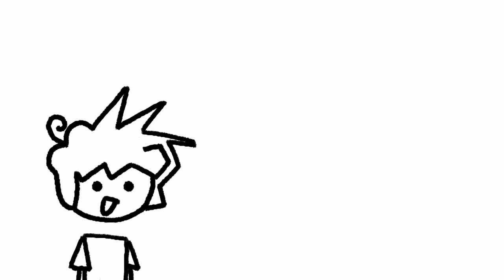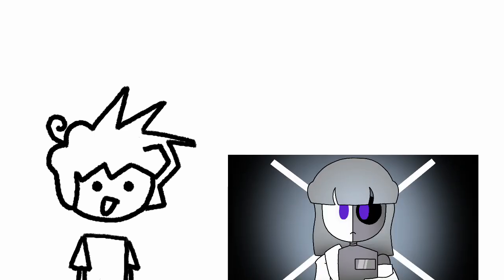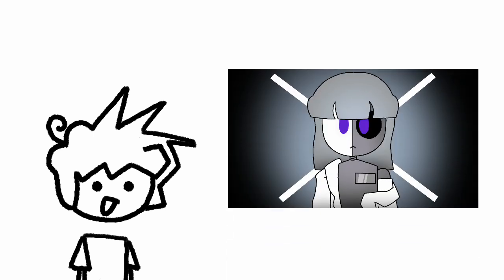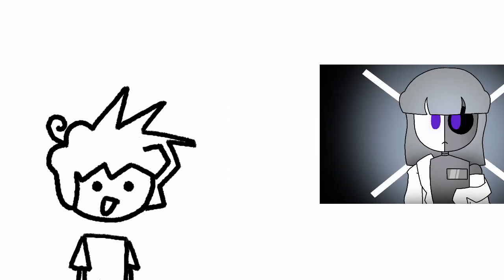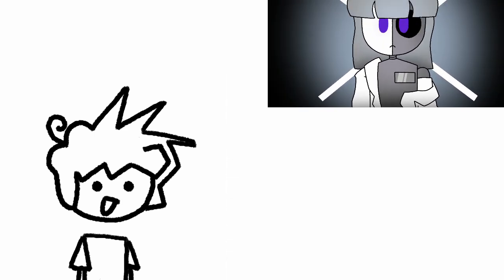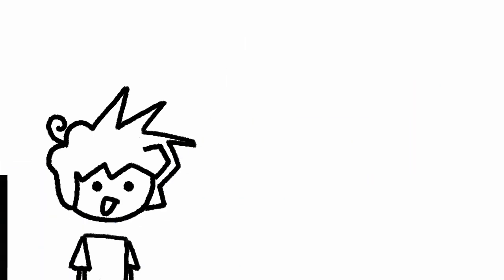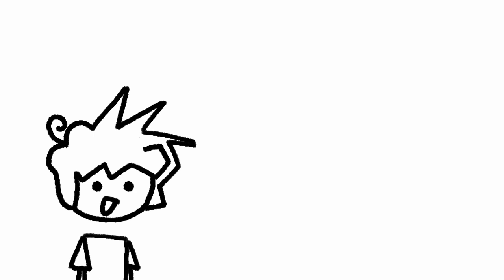100 Subscriber special